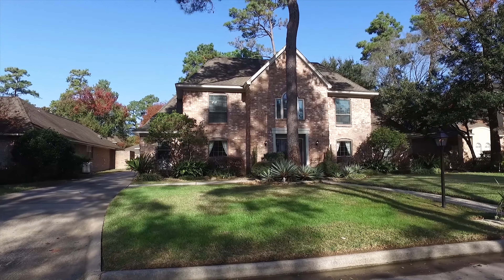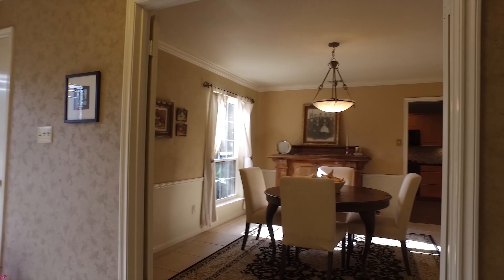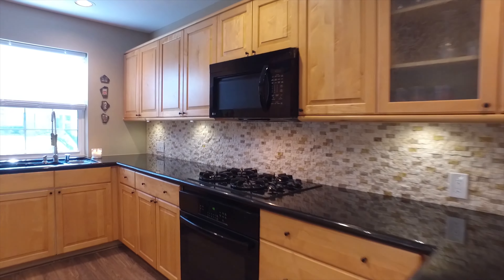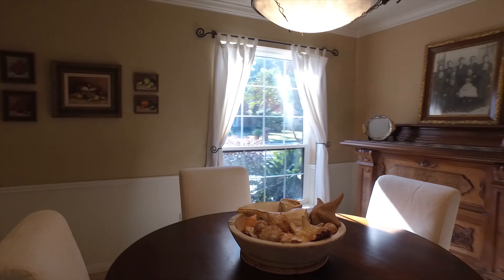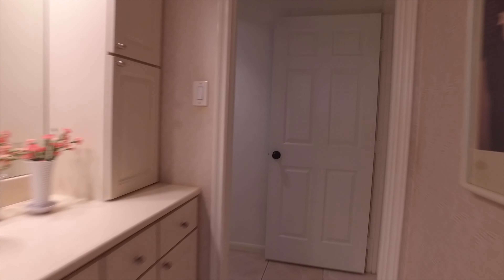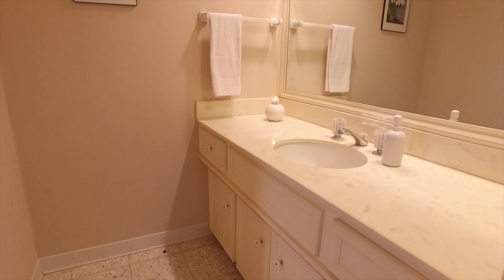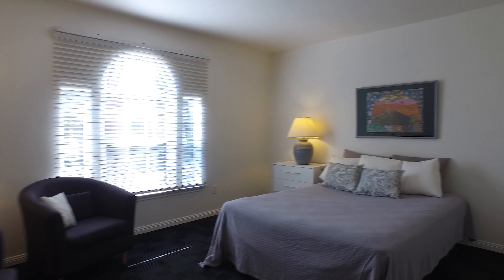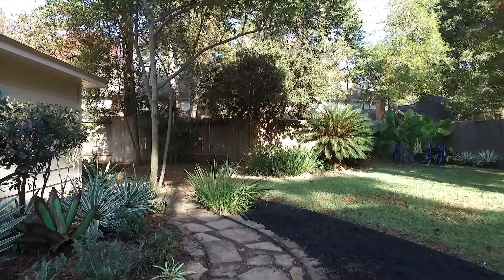5506 Mt Royal Cir Houston, TX 77069 VO